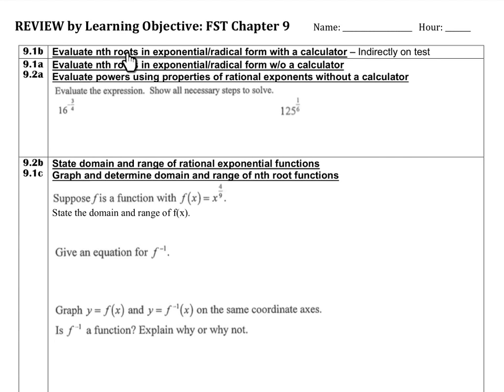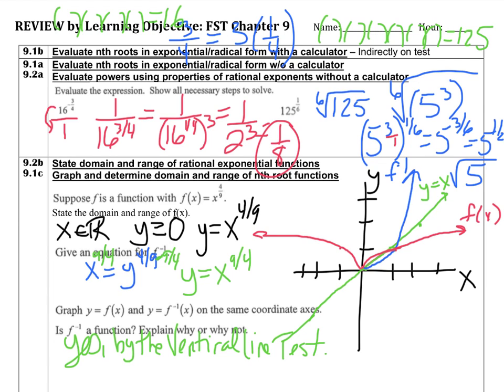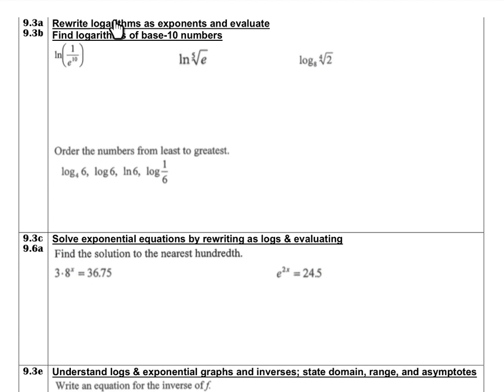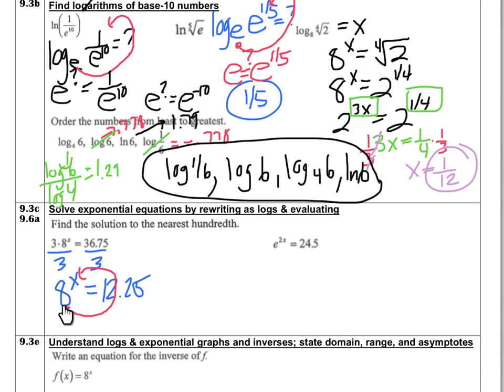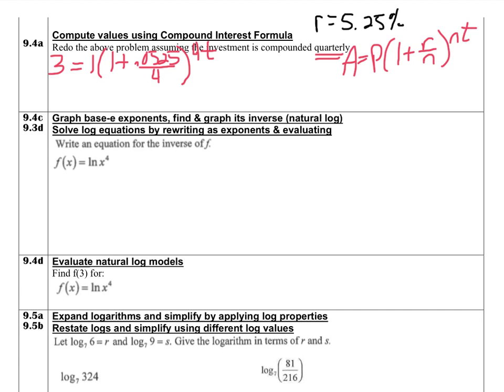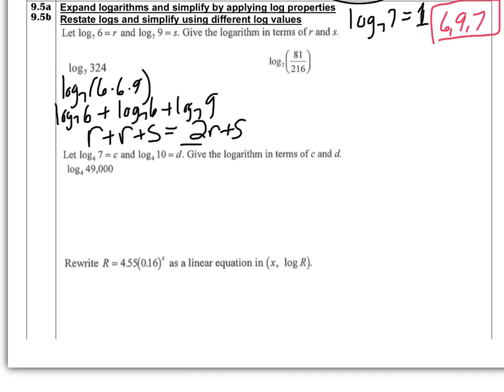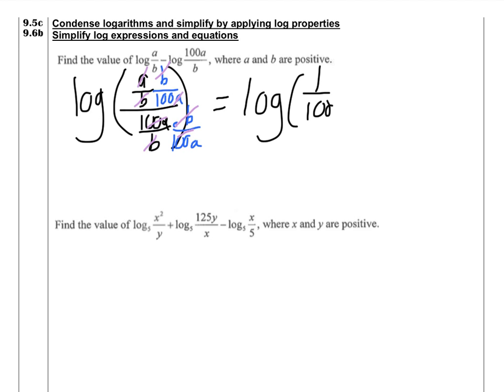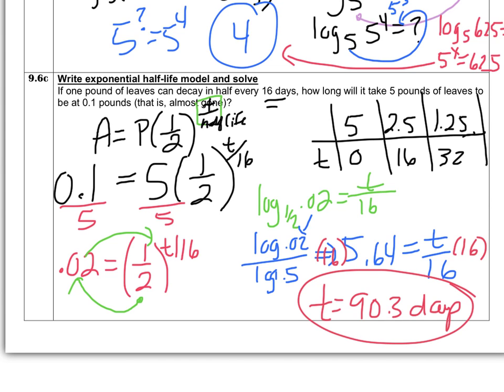SOLUTIONS FST Ch 9 Review